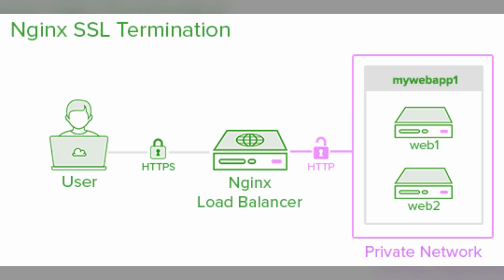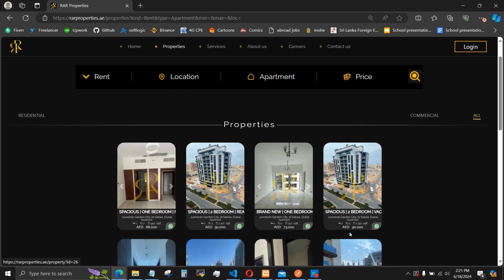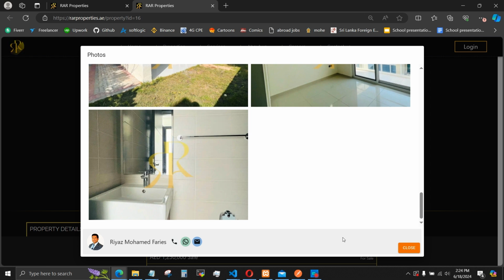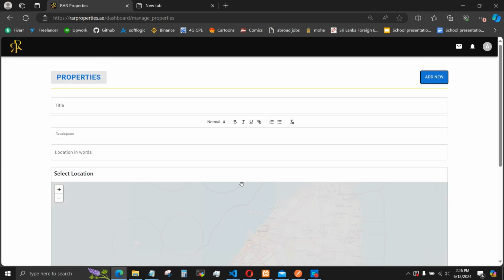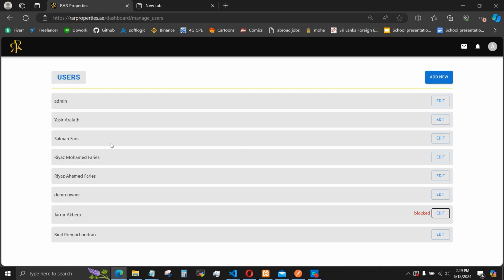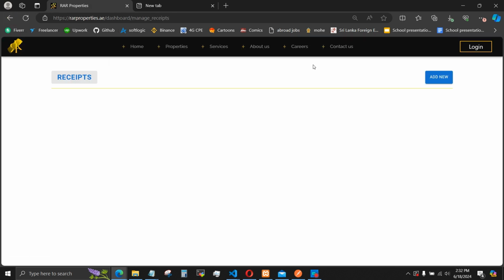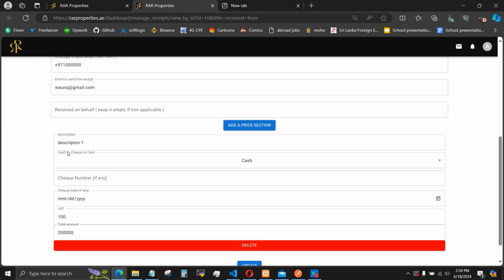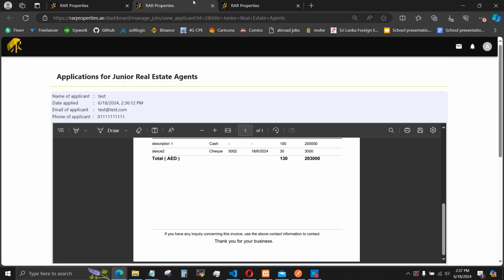Real Estate Web System with CRM features Demonstration.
*Looking for cutting-edge digital solutions? 🚀✨ Contact us today for top-notch website development and custom software solutions with advanced features designed to elevate your business, boost productivity, and maximize profits like never before! and let’s start transforming your business today!*

Revolutionize Your Property Management with Our Real Estate Web System | Full Demonstration

Welcome to our comprehensive demonstration of the cutting-edge Real Estate Web System! In this video, we showcase how our innovative platform simplifies property management for real estate professionals, investors, and property owners.

🚀 Key Features Highlighted:

User-friendly Interface
Advanced Property Search Filters
Integrated CRM Tools
Automated Listing Updates
Real-time Notifications and Reporting
🌟 Why Choose a Real Estate Web System from Us?
Discover how our platform streamlines the entire real estate process, from listing properties to closing deals. Our system is designed to enhance productivity, improve client interactions, and maximize your revenue potential. Whether you're managing residential or commercial properties, our solutions adapt to your needs.
Note that we are giving you a unique website that is not available in the market right now.

Property Managers
Real Estate Investors
Brokerage Firms
Property Owners
Aliens

for more information and to request a personalized demo of our Real Estate Web System.

0:00 Welcome & Technical Overview
0:26 Web View Demonstration
4:43 Mobile View Demonstration
5:43 Internal Application Demonstration